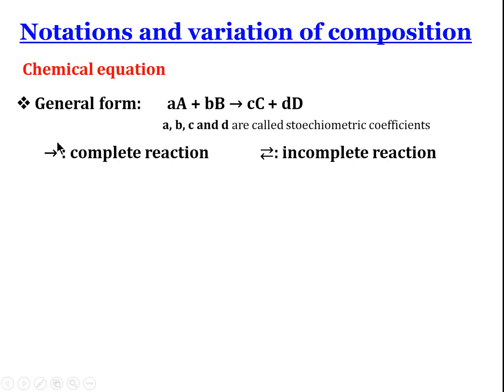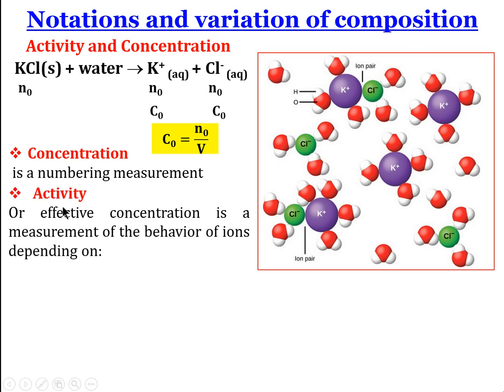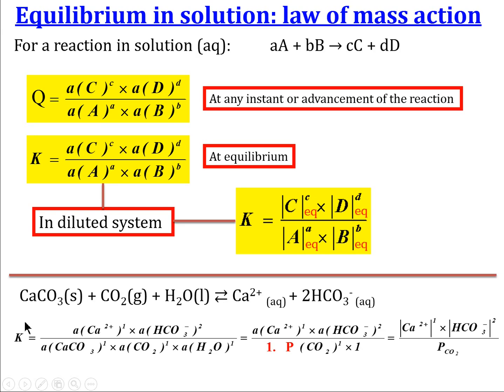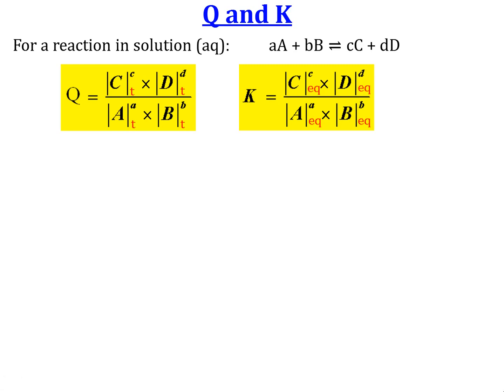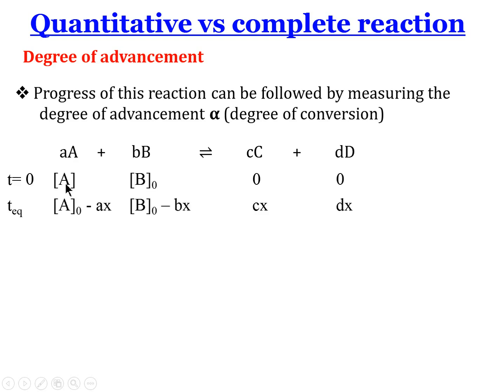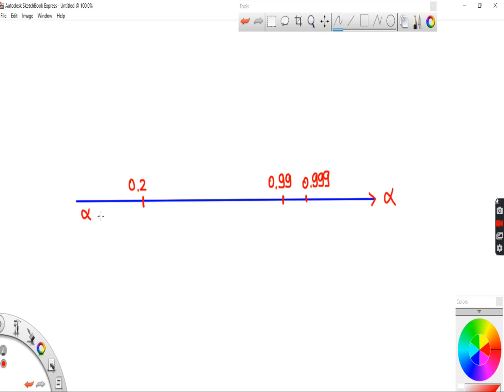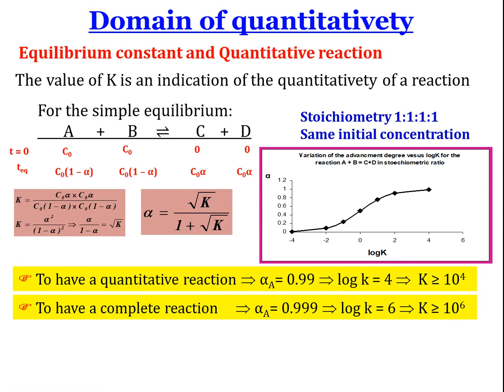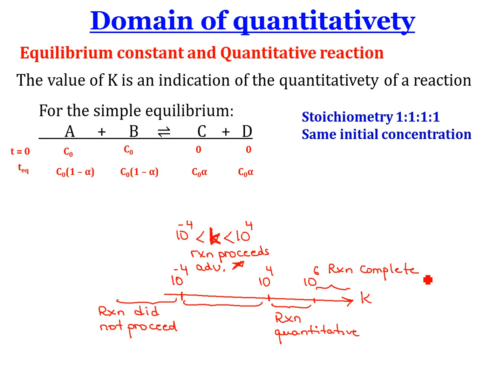Introduction (2) to chemistry of solutions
Advanced or limited reaction, Quantitative reaction, Complete reaction.